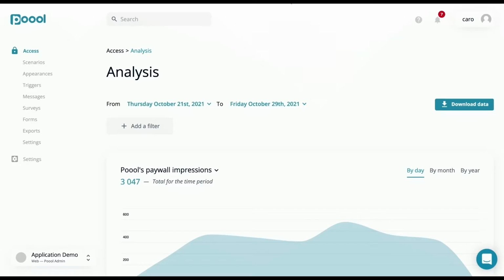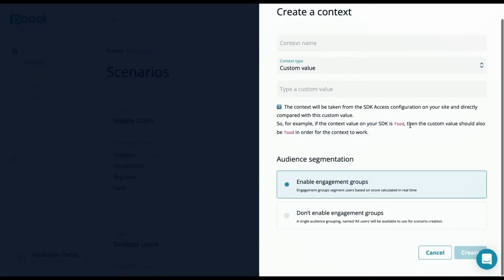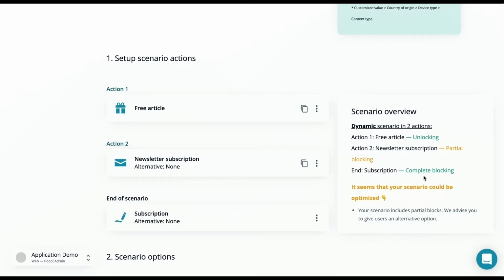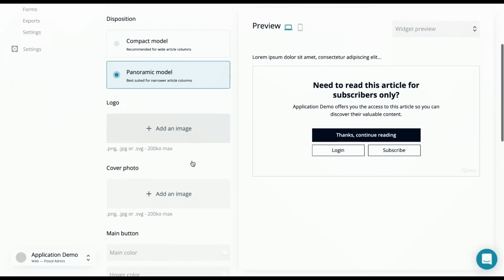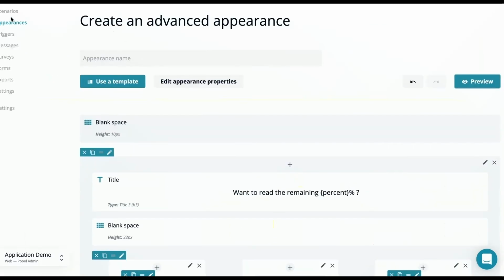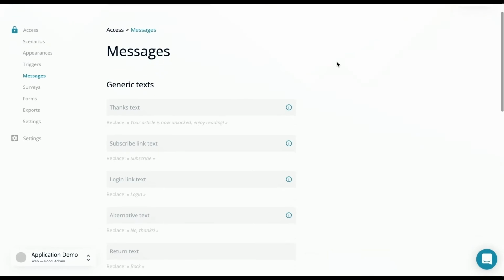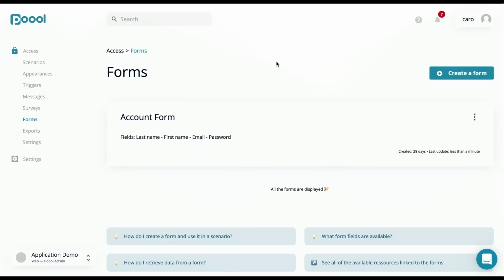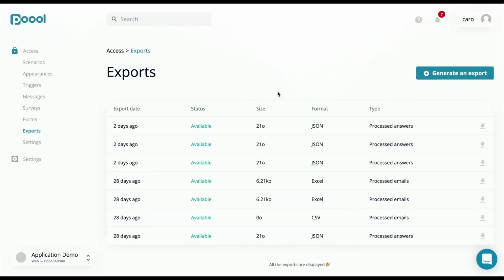Tour of the Poool Dashboard - in English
A guided tour of the Poool Dashboard with Madeleine, showing you all the amazing new features that you'll have access to, helping to convert your audiences into consented leads, members and subscribers!